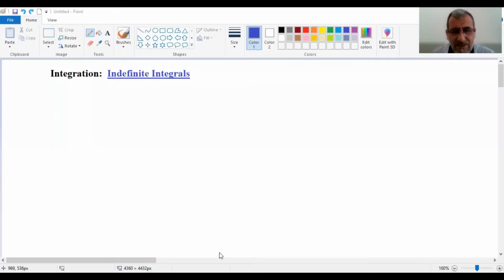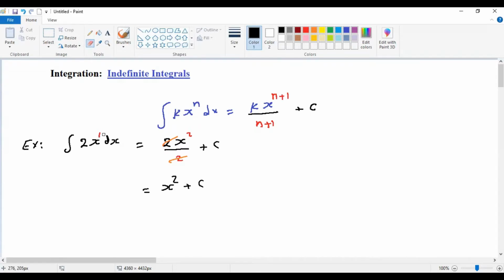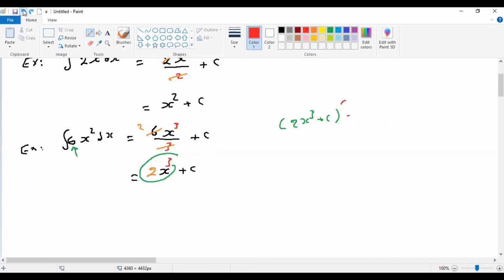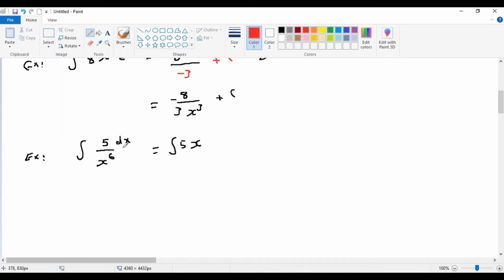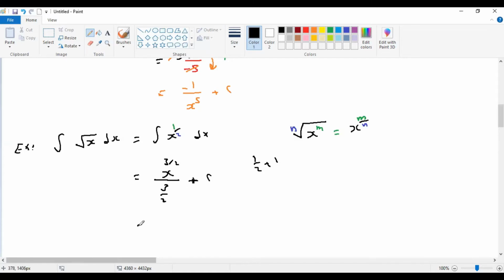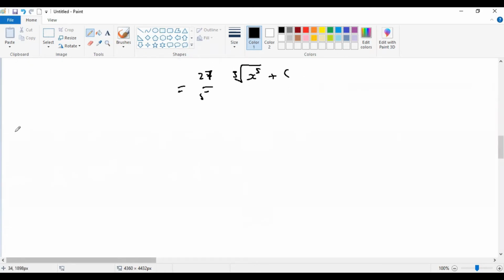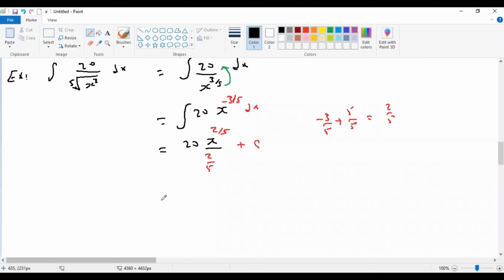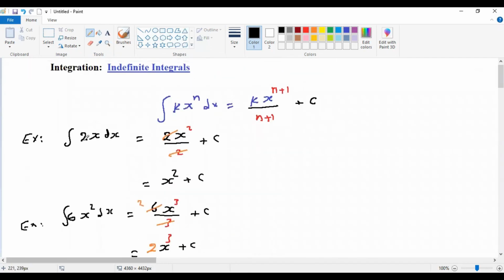Indefinite Integrals Part 1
To find indefinite integrals in a simple way using formula  ∫k x^n dx.